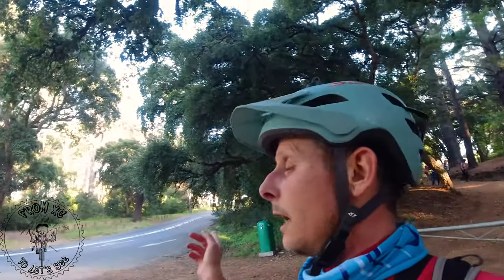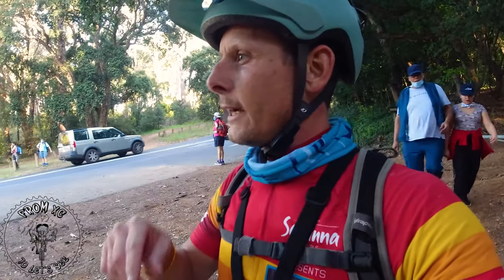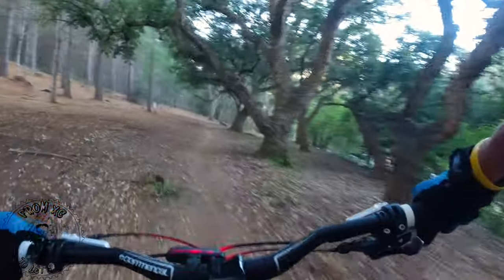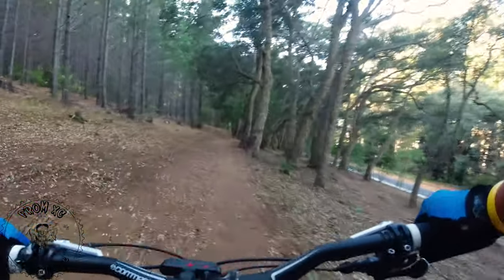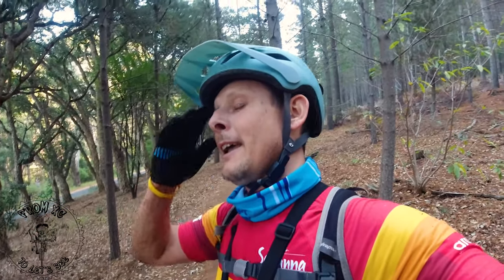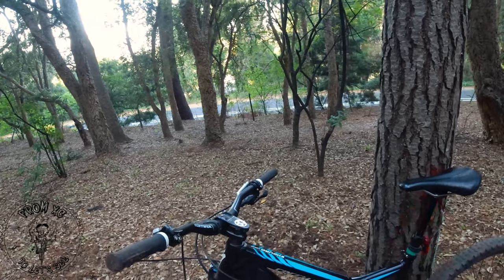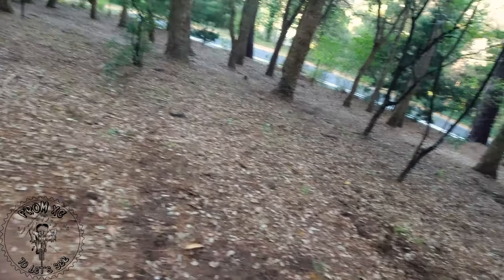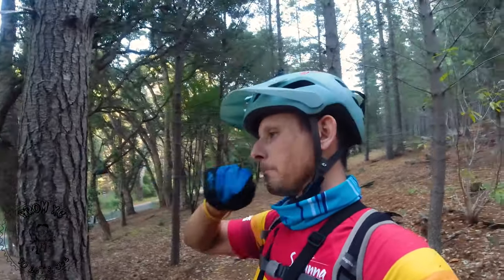Roots, Tree, Dirt - End of ride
We all have one of those days. Well today was mine. I set out to make a video about Cork Alley trail where it was and how to get there. Wasnt paying much attentions to the wet roots. Well you can guess what happened.
Thank goodness for good friends who lived close by. I managed to dust myself off and ride to the closest pick up point Howard from Tokai MTBike Trail news was there in a flash. Really thankful for that. Hope you enjoy the vid and please remember, be careful and pay attention. Our sport has serious risks.